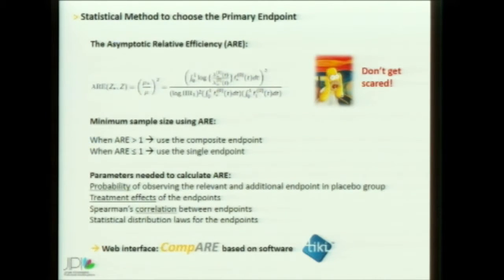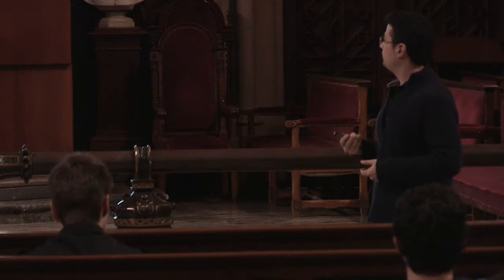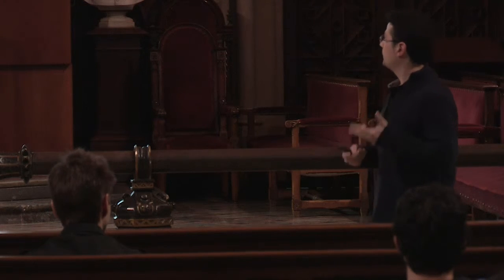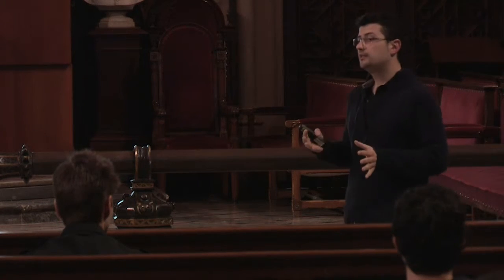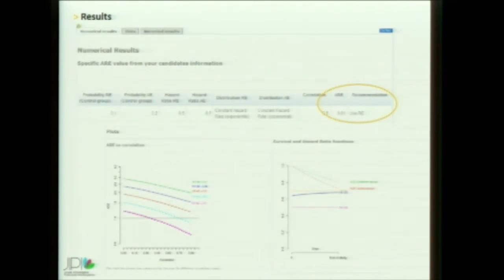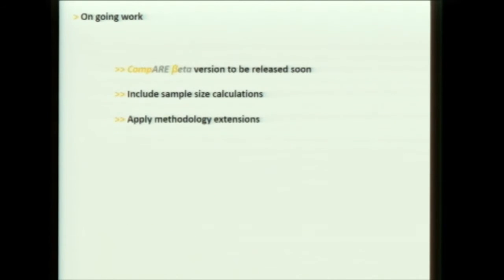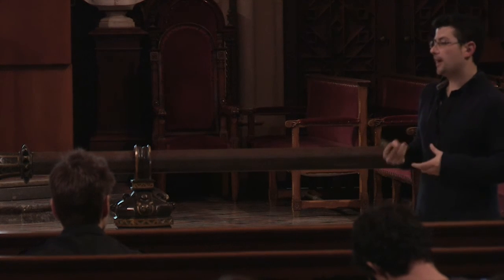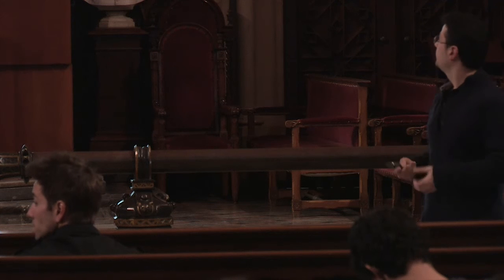CompARE: a new Web-based tool in Clinical Trials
by Moisés Gómez Mateu

2 JIPI
Session V. “The patients always lie... go to the lab” – PreDoc. House
Biomedical sciences and new technologies